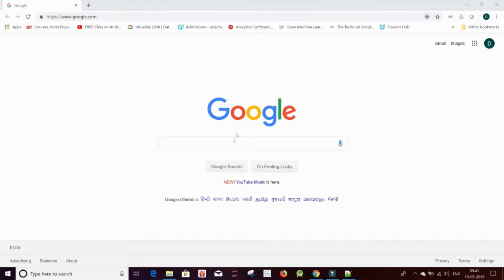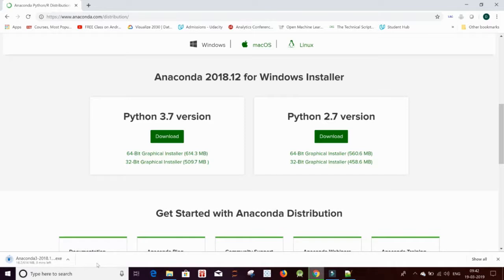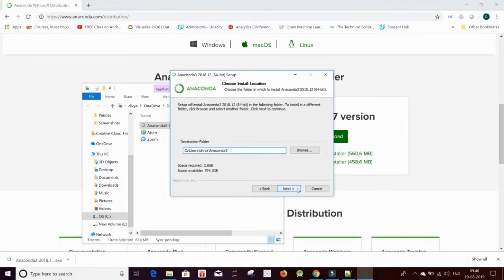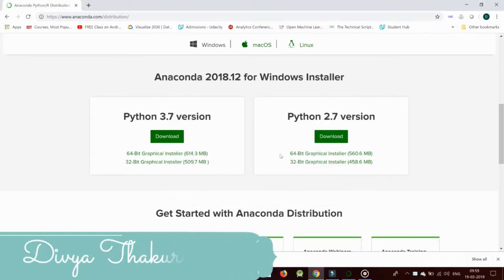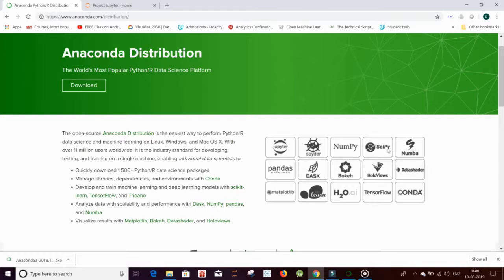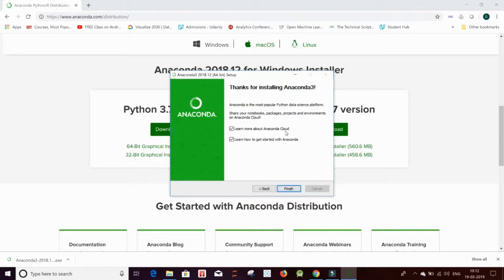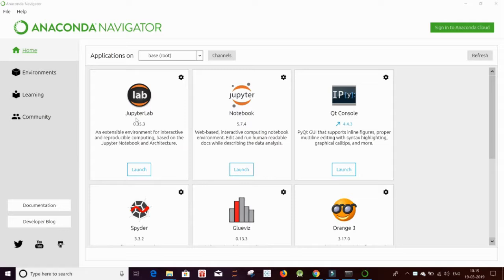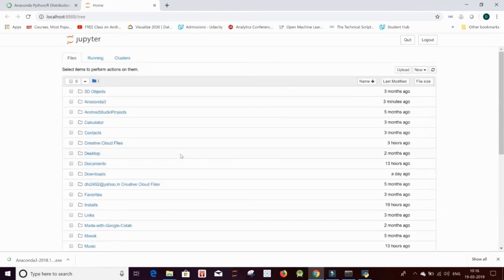Environment Setup - Anaconda Installation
Set up Jupyter Notebook and Python Packages all at once using Anaconda Distribution Package!